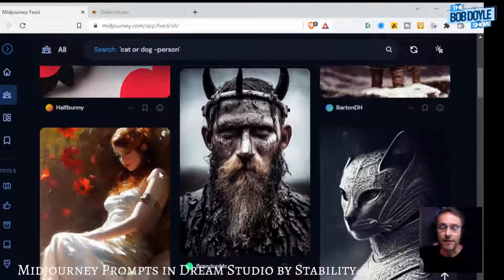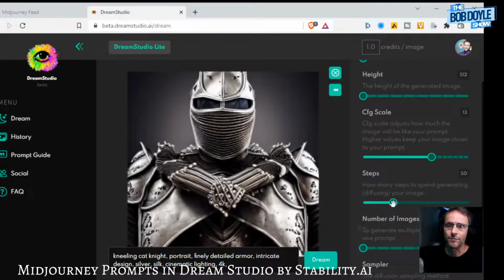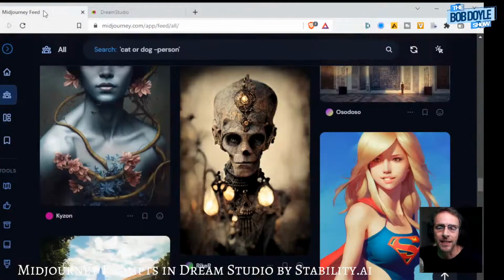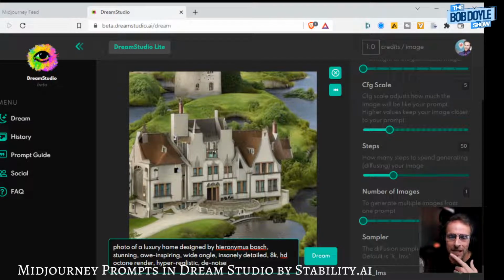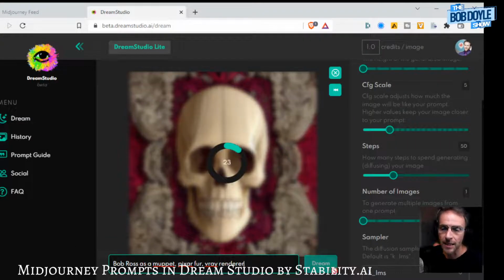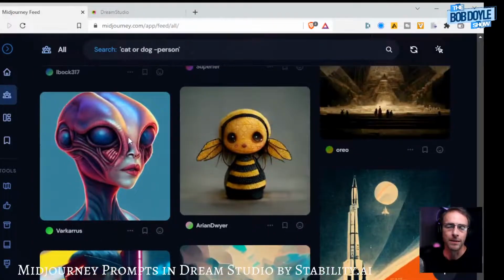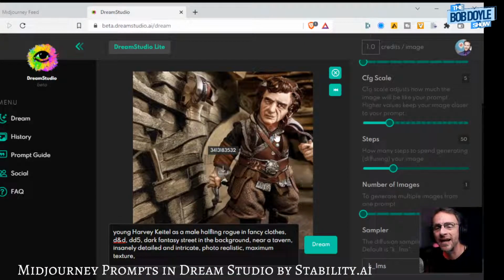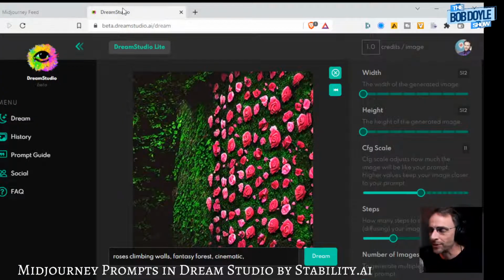Running Midjourney Prompts in Dream Studio by Stability.ai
I freaking love technology.

Yesterday, our friend Terry pointed me back to Stability.ai and their "text to art" technology, which is currently available to the public as the "Dream Studio" app.

I'm not sure how this particular app positions itself compared to something like Midjourney and the like, but I thought it would be fun to copy and paste some of the prompts from Midjourney that made incredible images, and see what Dream Studio can do with them!

Come along. It'll be a lot of eye candy...

Mmmmm. candy.